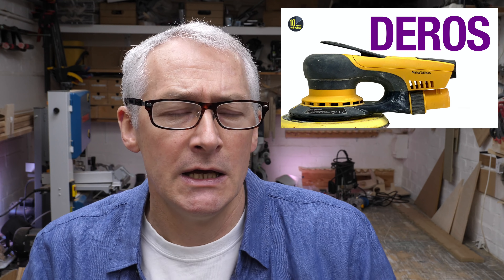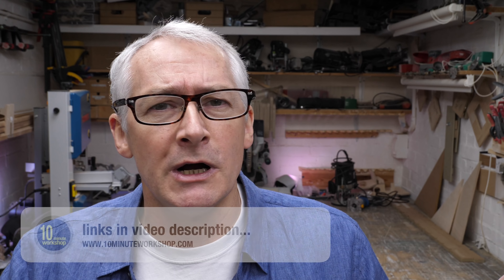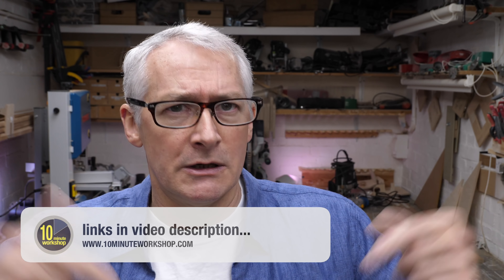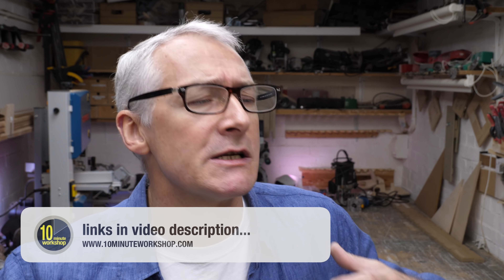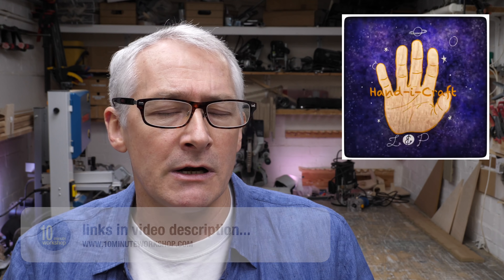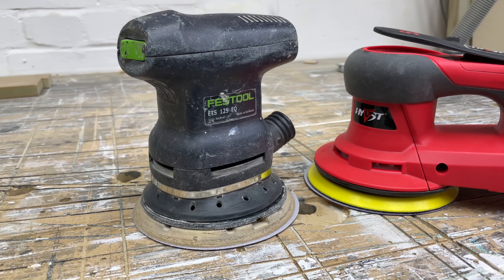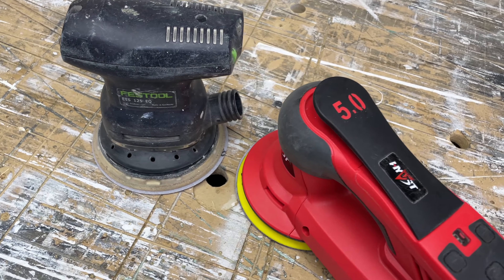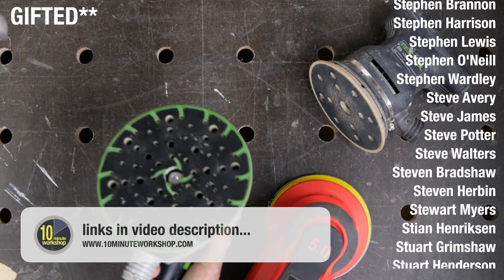Is a $135 brushless sander anything like the Mirka Deros? [video 428]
In this video I buy a $135 brushless random orbital sander to see how close you can get to a Mirka Deros for the money. Enjoy!

NB a version of this sander is available under the Sealey brand (link below) for not a lot more than I paid, just FYI. 🤷♂️

NB: Abrasives used in this video were supplied for review by Trend. I have not been paid to use these abrasives, or to say nice things about them, and I have no financial interest in the product.

Sealey branded sander, visually similar

Menzer sander, visually similar

SPTA sander (US, visually similar

Mirka Deros 240v (NB better prices available elsewhere)

Festool ETS 125 (US

Trend abrasives seem to be UK-only, sorry!

Trend Aluminium Oxide abrasive

Trend ZIrconium abrasive

Trend Mesh abrasive